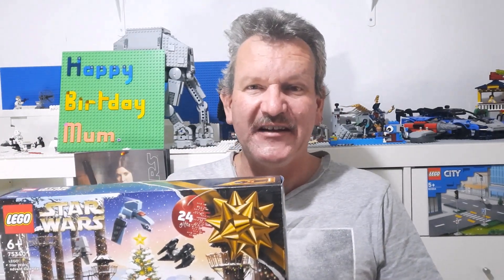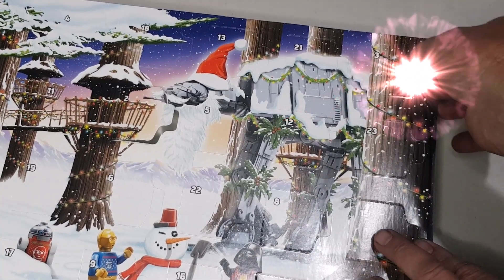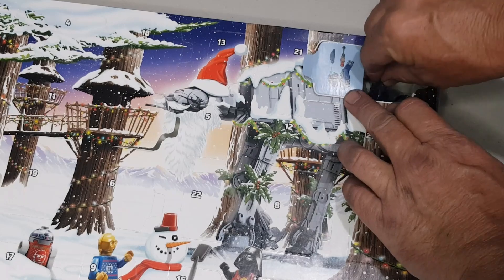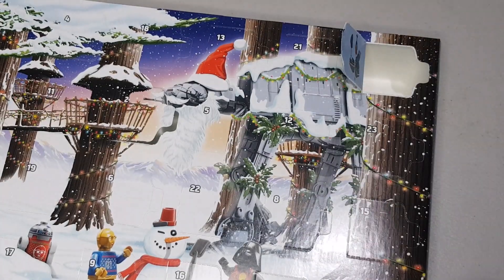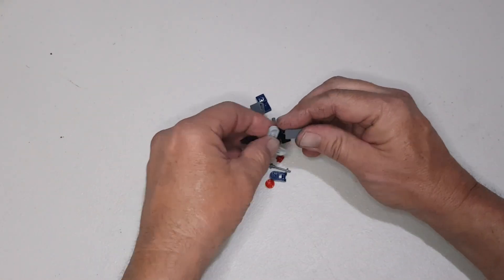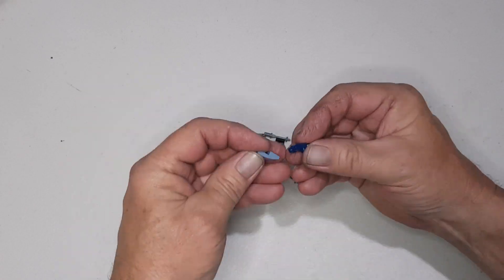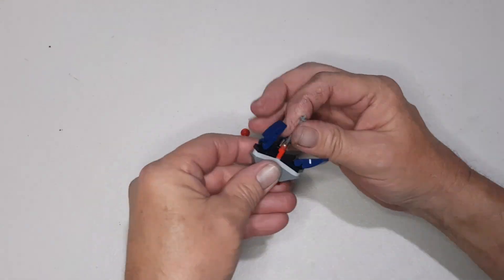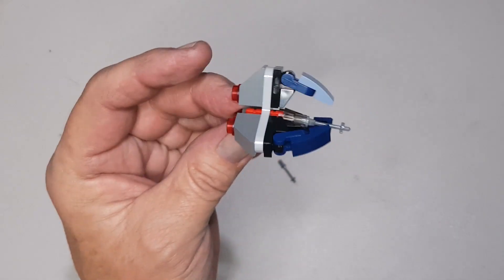LEGO STAR WARS Advent calendar 2022 Day 3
A quick look at Day 3 of the LEGO STAR WARS Advent calendar for 2022.
Includes opening and build.